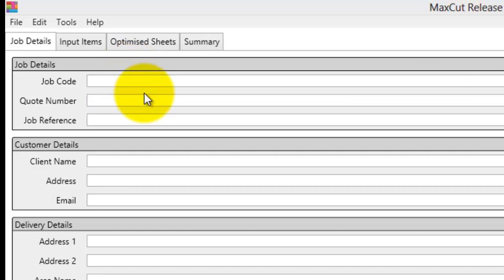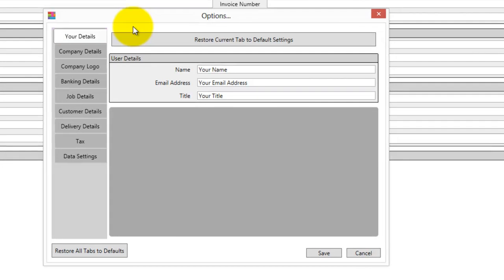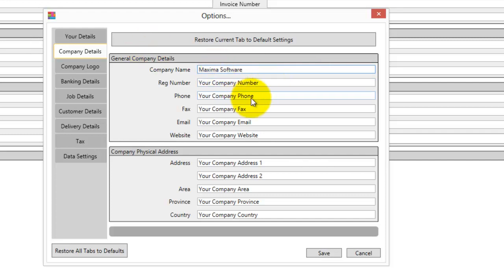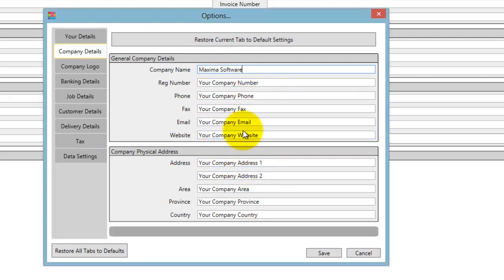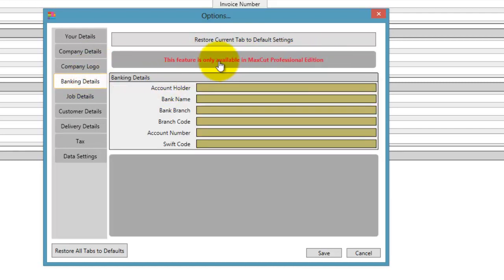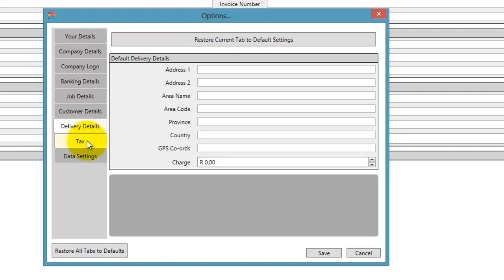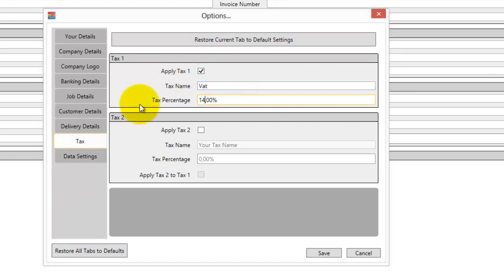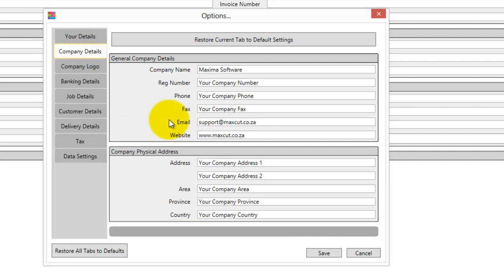MaxCut Adding In Company And Personal Details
This video shows you how to Add In Company And Personal Details to MaxCut. Made by Maxima Software